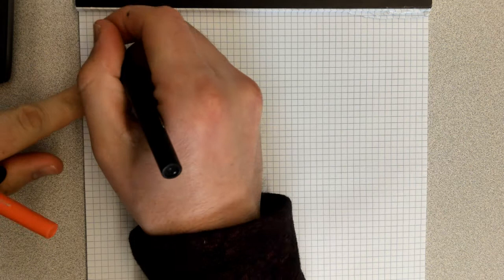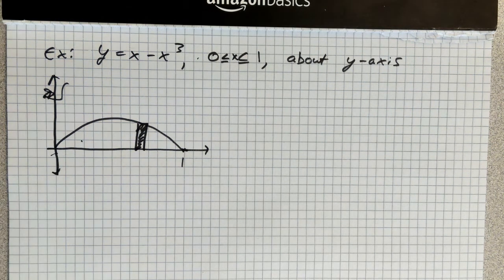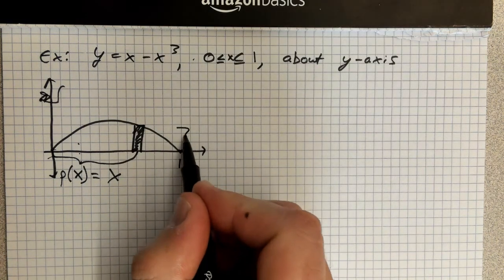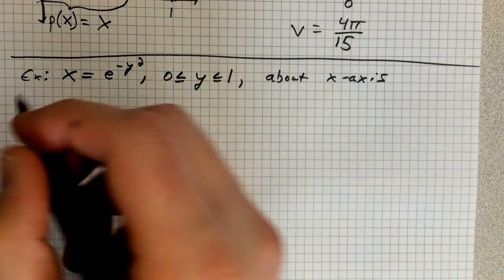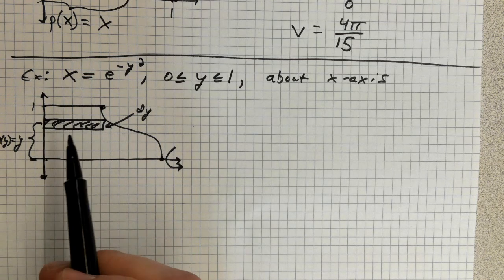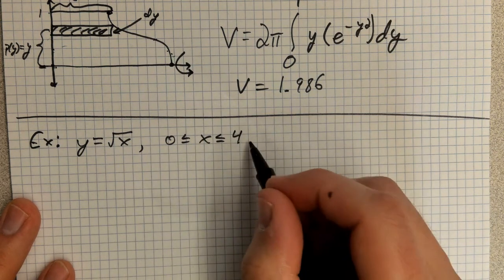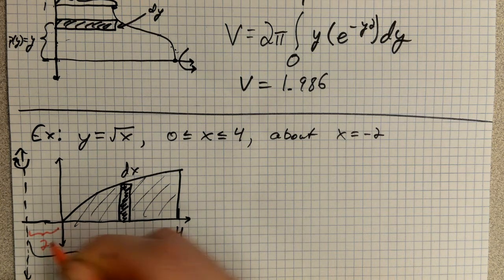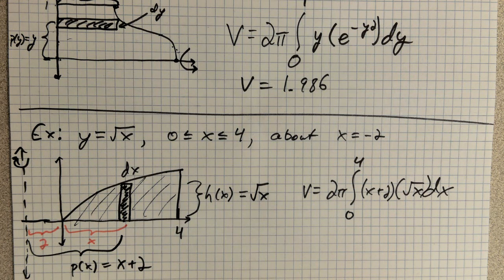AP Calculus - Shell Method (part 2)